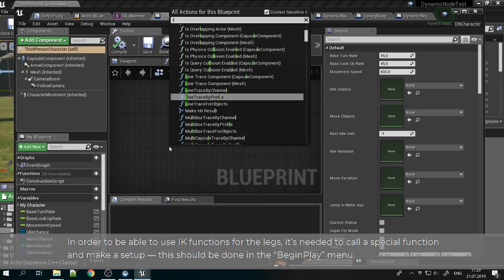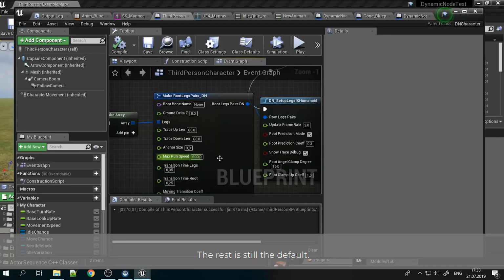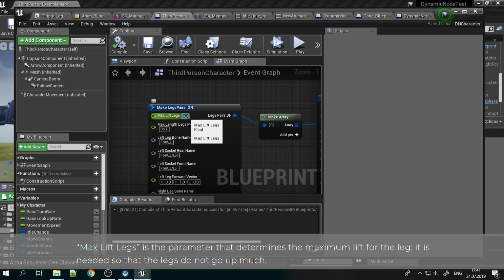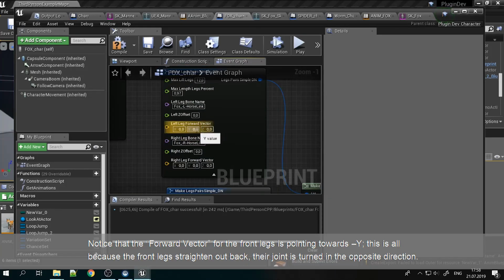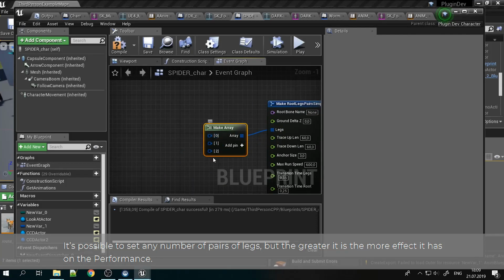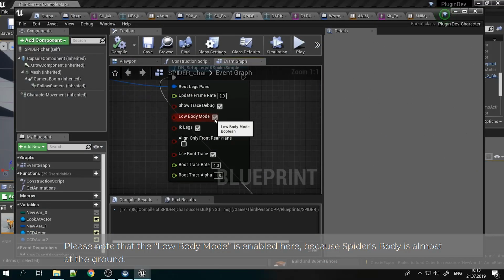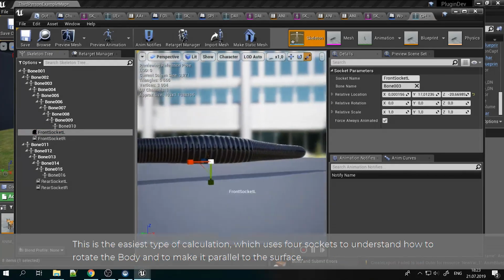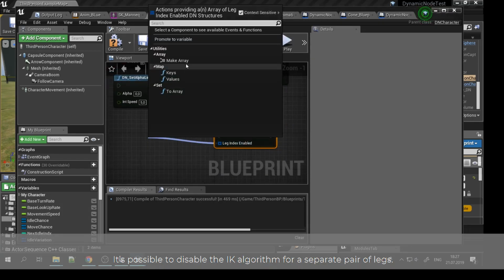UE4 foot placement Leg IK Tutorial - Dynamic Node Plugin Part 4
Timecodes in comments.
Separate functions for Humanoids, Animals, Spiders, Worms. This plugin works with different types of creatures. Very efficient in performance. Can Use only one trace at frame even for animals with 6 legs.